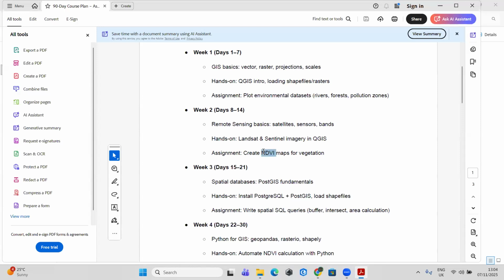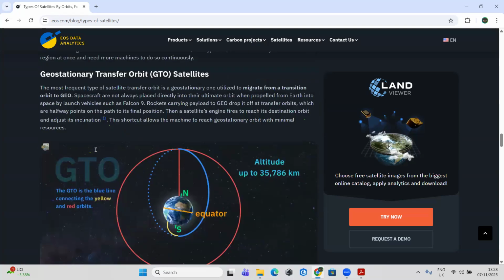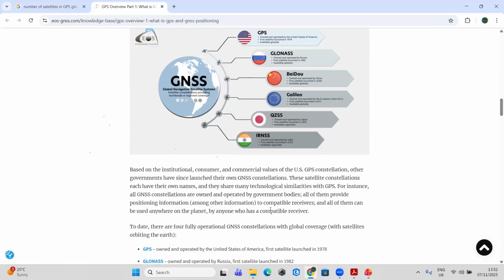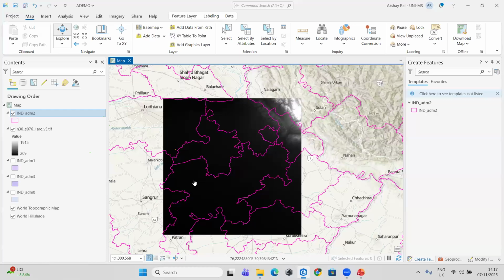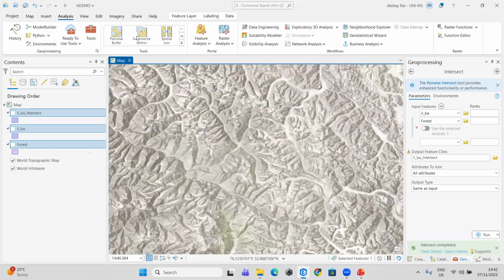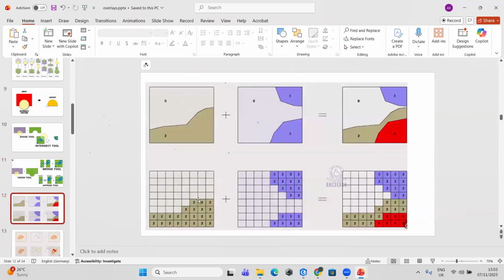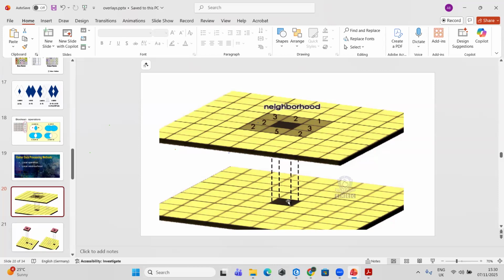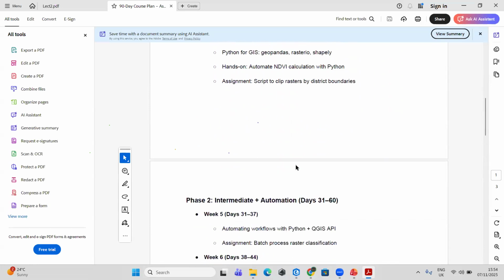Asad_One_to_One_Session_7th_Nov